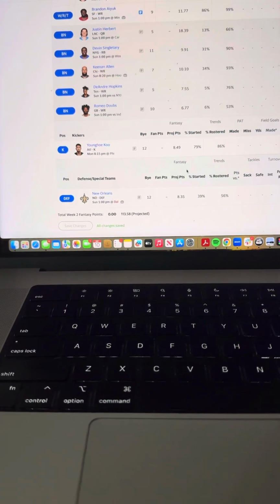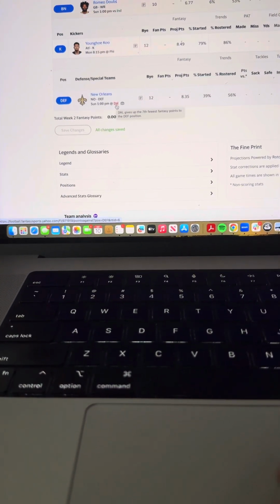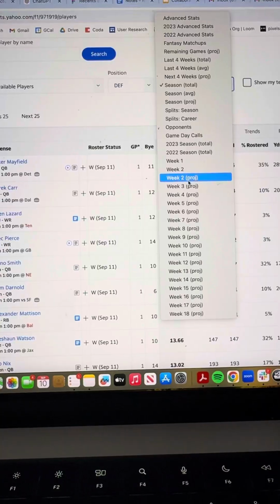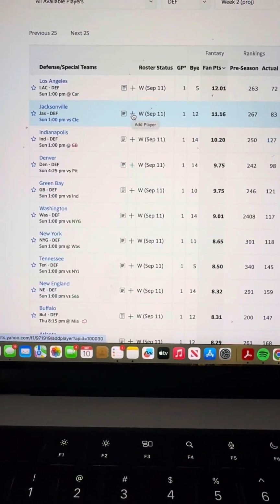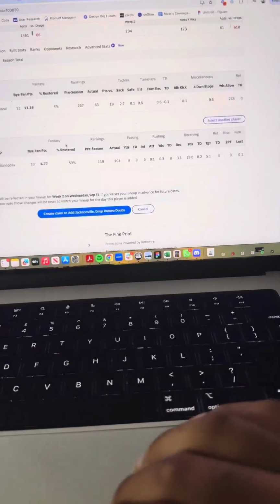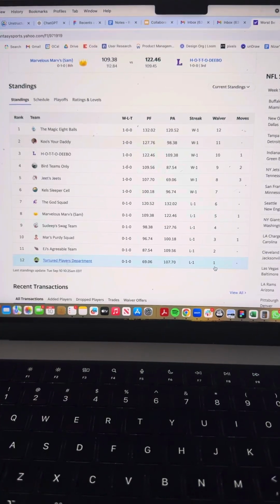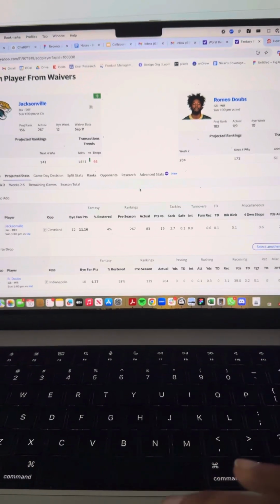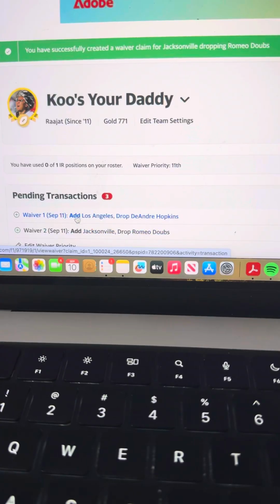How does the waiver wire work?